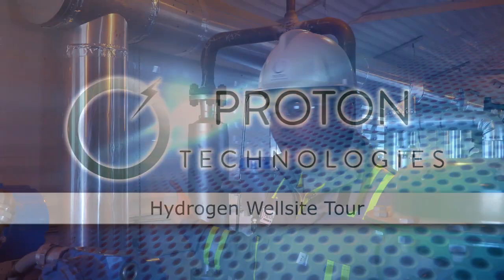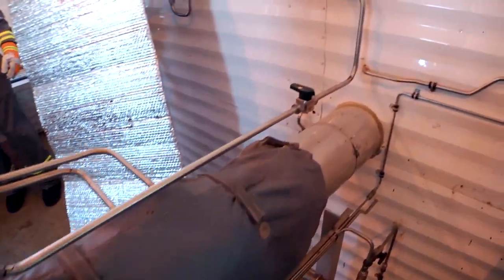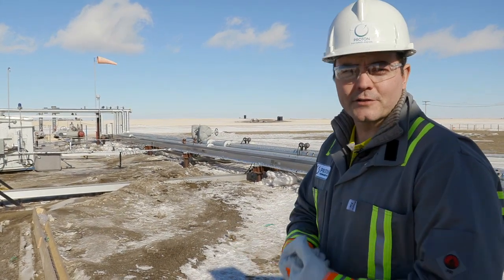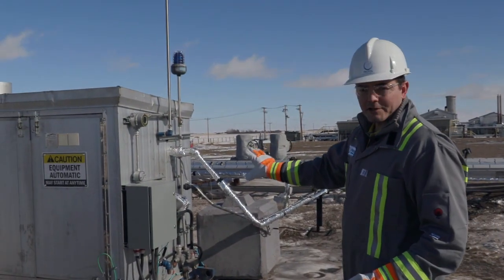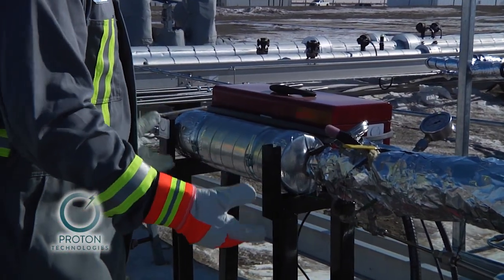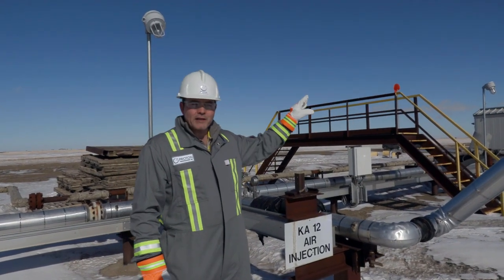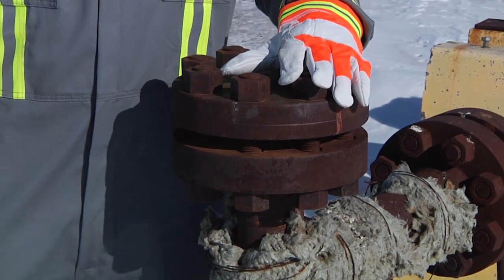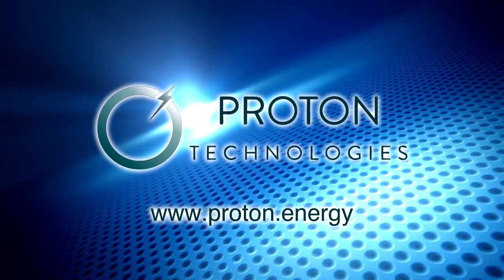Proton Technologies Hydrogen Wellsite Tour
Proton Technologies is an innovator when it comes to bringing hydrogen into the mainstream as a viable alternative to oil and gas. They have developed a patented filtration system that will allow oil and gas wells to produce hydrogen - without the carbon footprint.
We produced this well site tour for the Chairman of Proton, Grant Strem.